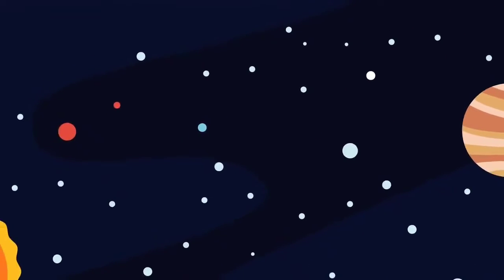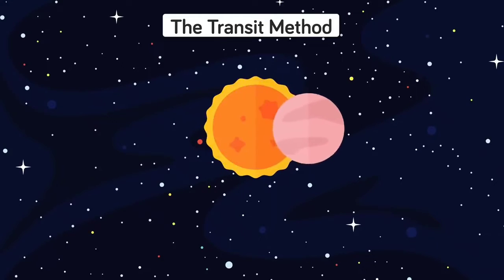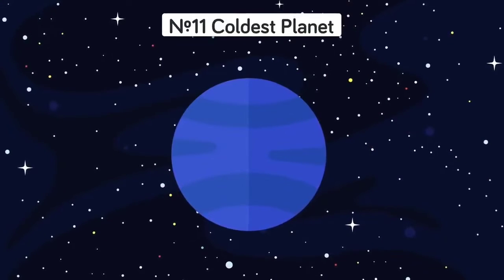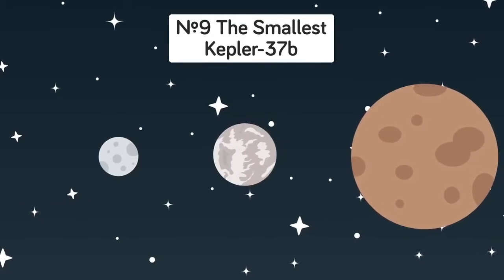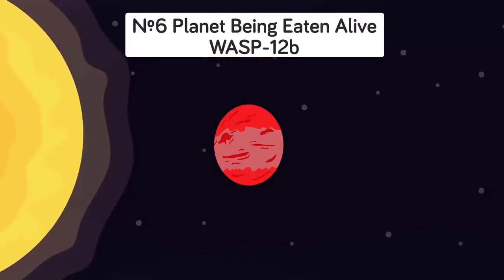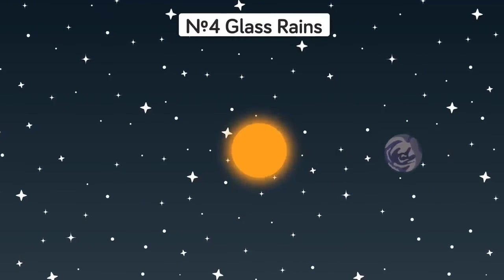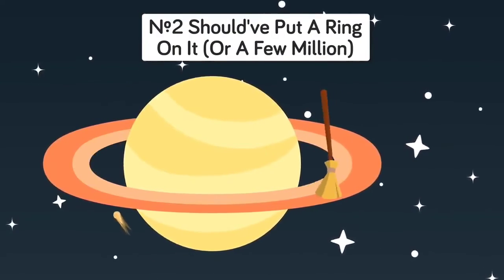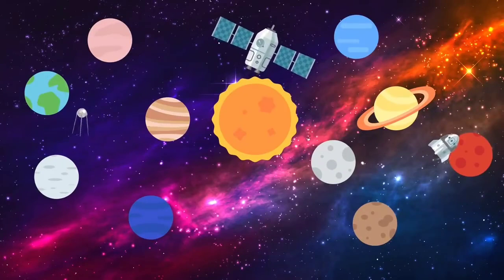Most Extreme Planets In The Galaxy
THESE PLANETS ARE WEIRD!

Humanity has long looked up into the night sky and wondered what all those twinkling lights above us really were. With the discovery of the telescope we began to identify these far-off lights as other suns, and soon mankind began to imagine what worlds may lie in the vast void of space. Could there possibly be worlds with life just like ours, or perhaps life that we might not even recognize- where there even planets around these far-off stars in the first place?
It wasn't until 1988 that humanity discovered its first exoplanet, and with the launch of the Kepler space telescope not only have we confirmed the existence of exoplanets, but have discovered thousands of them, and some of them are truly like nothing anyone ever imagined!
Hello and welcome to another episode of The Infographics Show- today we're taking a look at the most extreme planets discovered so far in our galaxy!